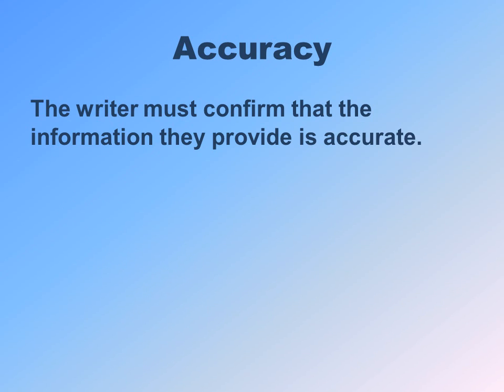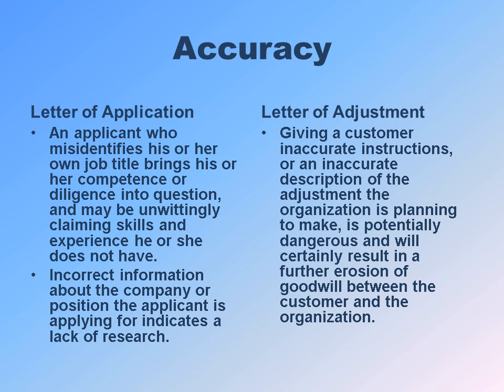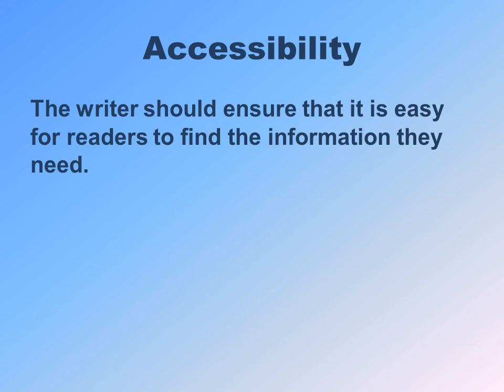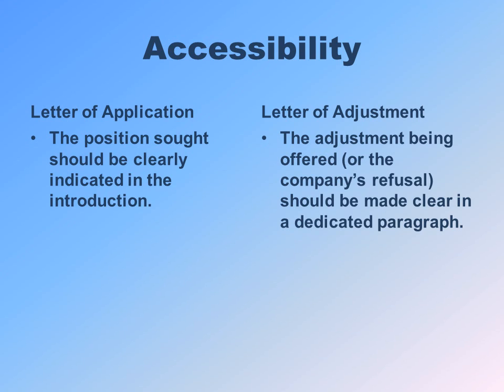Letters of Application and Letters of Adjustment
Teaching Presentation. Best viewed in 720p High Definition.